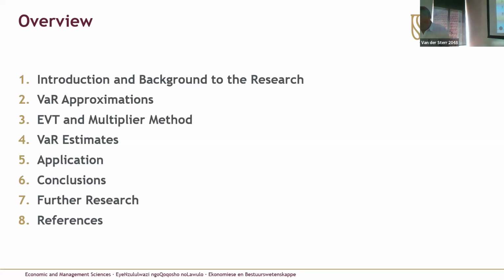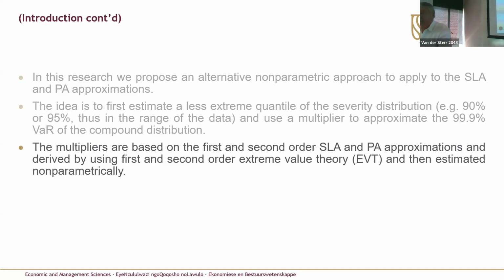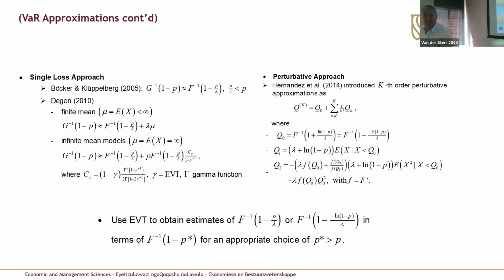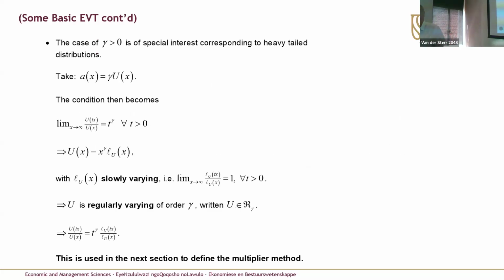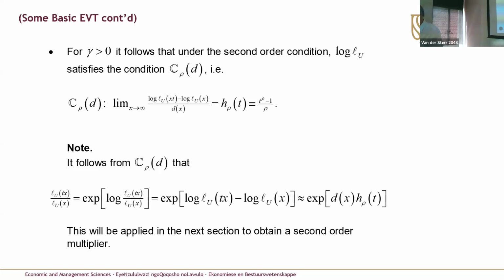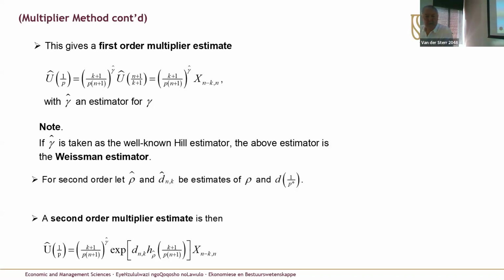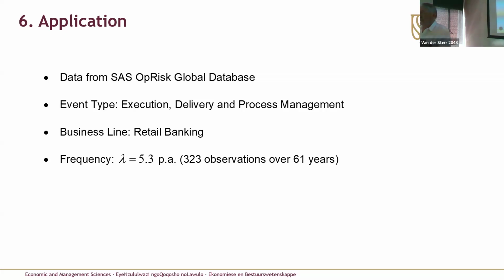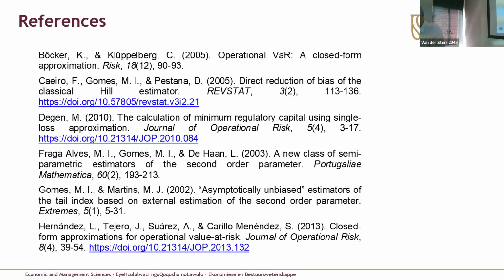2025-03-14 - NITheCS & SU Department of Statistics & Actuarial Science Seminar: 'Nonparametric ...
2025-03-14 - NITheCS & SU Department of Statistics & Actuarial Science Seminar
Nonparametric estimation of the extreme quantiles of compound frequency distributions
Prof Tertius de Wet
(SU)

ABSTRACT:
Estimation of operational risk reserves is an important part of financial risk management. The accuracy of this estimation depends heavily on the accuracy with which the extreme quantiles of the aggregate loss distributions are estimated. Various approaches have been proposed to estimate the extreme quantiles of this compound distribution, including estimators based on the single-loss and perturbative approximations. These rely on estimating an even more extreme quantile of the underlying severity distribution. However, estimation of these extreme quantiles may be inaccurate due to incorrect parametric distributional assumptions. To circumvent this problem, we propose estimating nonparametrically a less extreme or lower quantile of the severity distribution, hopefully with better accuracy, and then multiplying this lower quantile by a certain factor to obtain an estimate of the required extreme quantile of the compound distribution. The factor or multiplier is derived by using extreme value theory and the single loss and perturbative approximations. The estimators are evaluated by means of a simulation study which suggest that the second-order multiplier estimator based on the second-order perturbative approximation, is a good choice for practical applications.

Prof Tertius de Wet is a lecturer in the Statistics & Actuarial Science Department at Stellenbosch University.